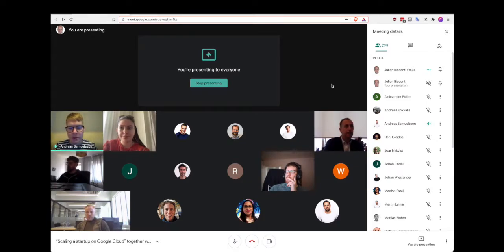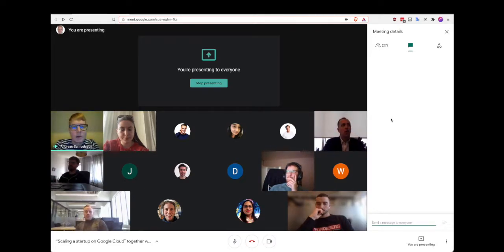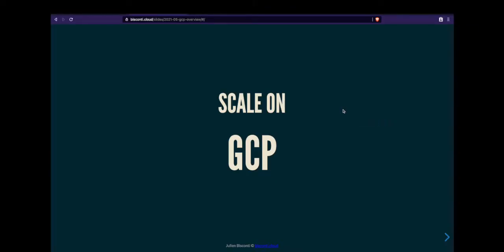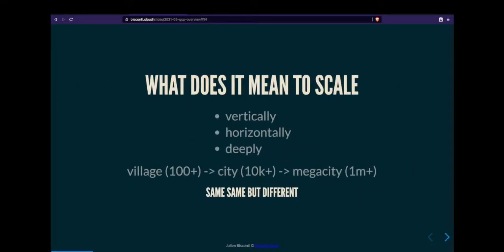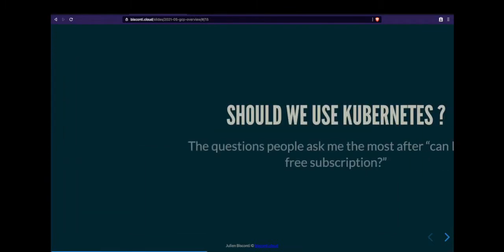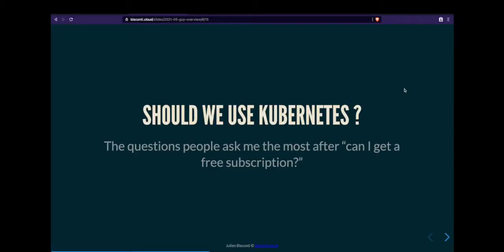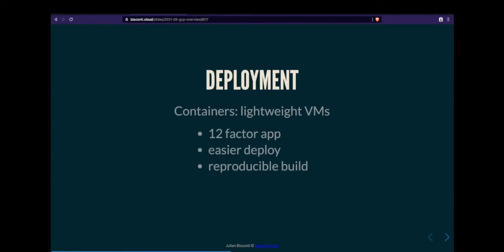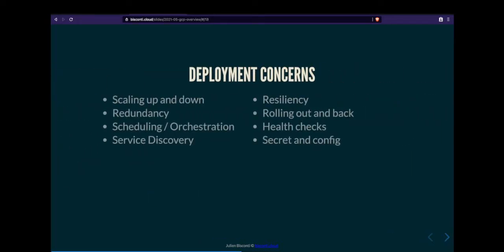Scale on Google Cloud Platform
Scaling on Google Cloud Platform (GCP)

The journey from startup to international company is not so straight forward. In this talk, we will go through some of the most common pitfalls I've seen when scaling infrastructure and companies.There is no one size fit all, understanding the tradeoffs is important. This is what this talk is about: tradeoffs.We are going to peel down many layers of abstraction and estimate the total cost of ownership for the various services offered by GCP. Should we use kubernetes ? How to scale an application? How to scale a team? What tools helps you to scale? Is a microservices architecture good to start with?Those questions do not have a straight answer but we are going to see in which case it makes sense to use a particular technology.

0:00 Tingent introduction
1:40 Begin Presentation
2:10 who am I
3:50 what does it mean to scale
5:50 when to scale
6:45 where to start: serverless
8:20 no code is best code
9:38 Strategy
10:54 production-grade infrastructure
13:40 what is cold start
14:30 use kubernetes or not?
15:33 2m explanation of kubernetes
18:14 kubernetes concerns
18:38 logging and microservices
19:40 tracing
21:39 Observability
23:48 Tracing without logging
25:45 total cost of ownership
26:40 build or buy
28:45 scaling security
31:30 scaling data
33:45 GCP services that scale
36:08 Scaling people
39:05 Conclusions
42:22 Q&A